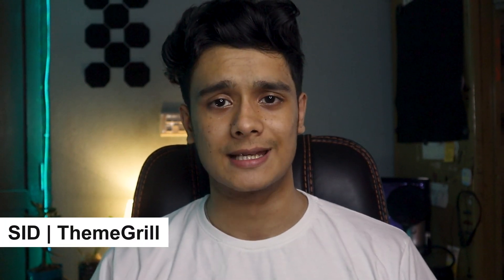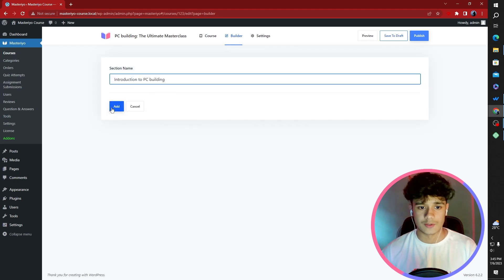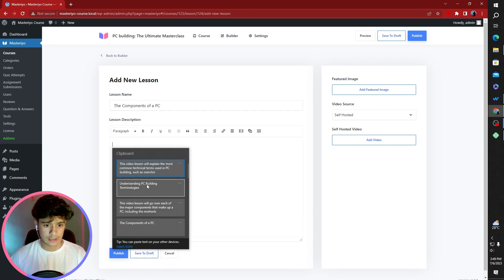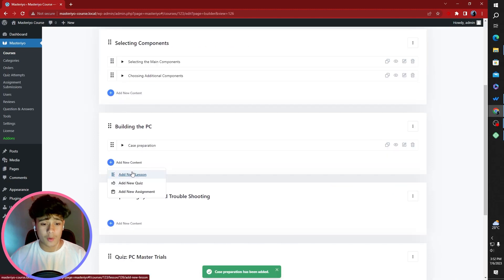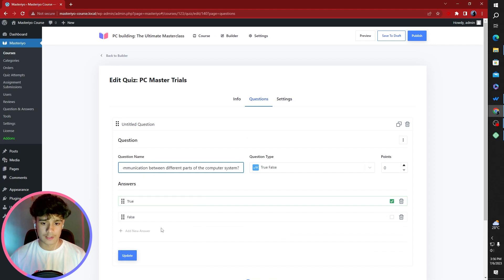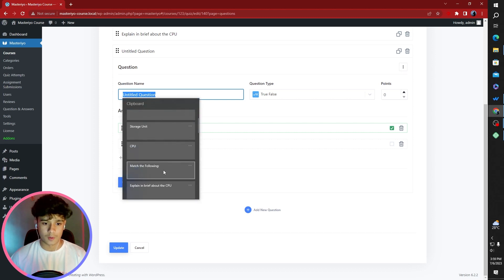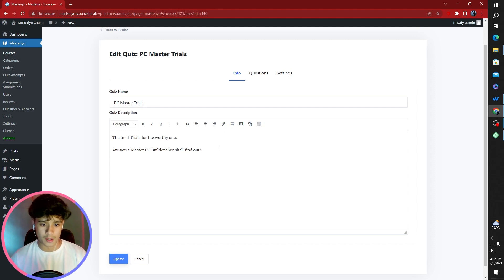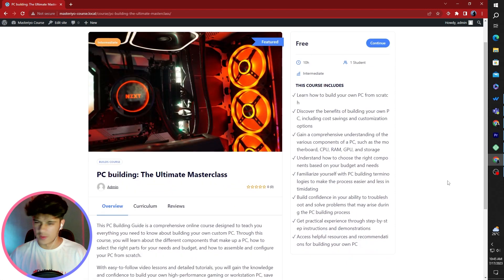How to Create an Online Course Website (For FREE!)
Learn to create an online course website using an LMS plugin on WordPress.

Step by step guide on building an eLearning website to create and sell courses online using free WordPress LMS (Learning Management System) plugin.